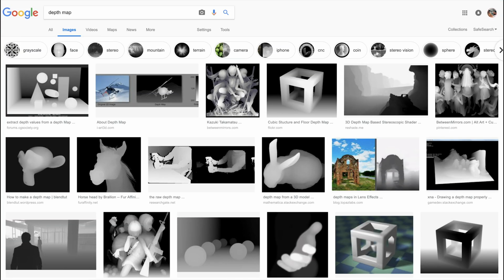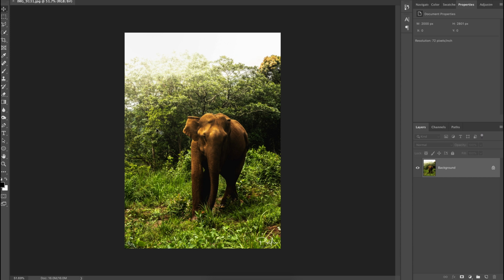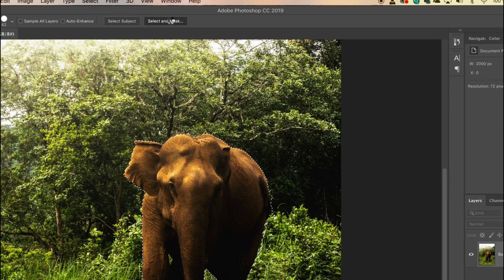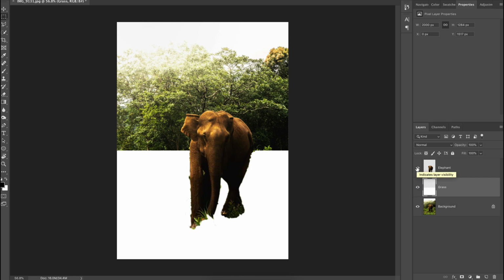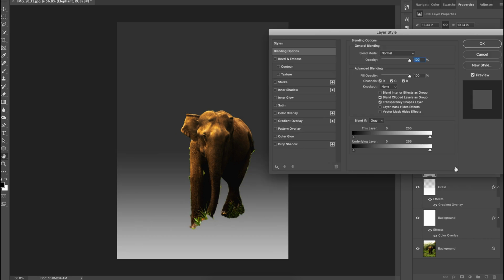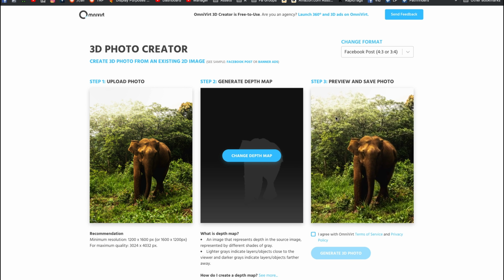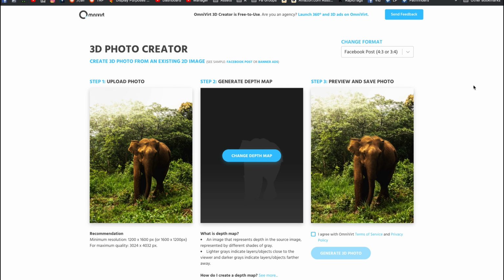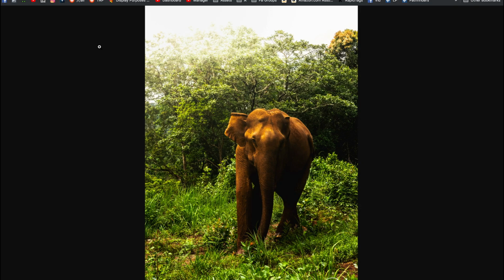How to CREATE your own EPIC 3D PHOTOS for FACEBOOK!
Today we're looking at how you can create and publish amazing looking 3D Photos from any of your normal photos in just a few simple steps!